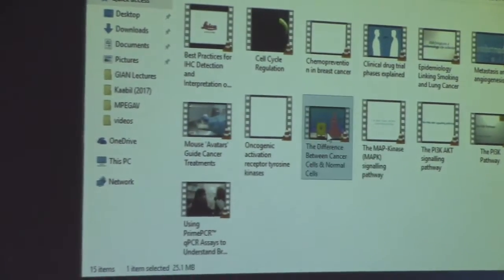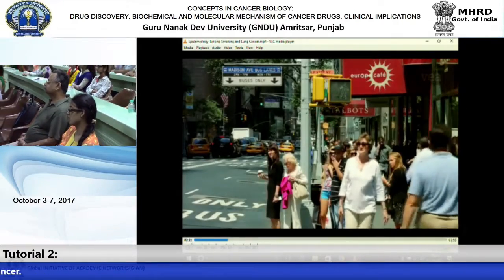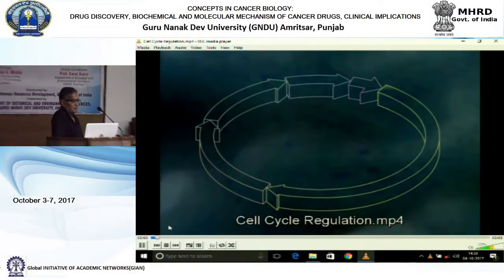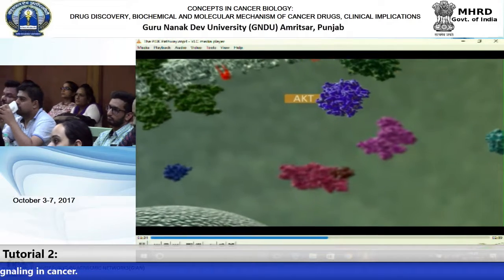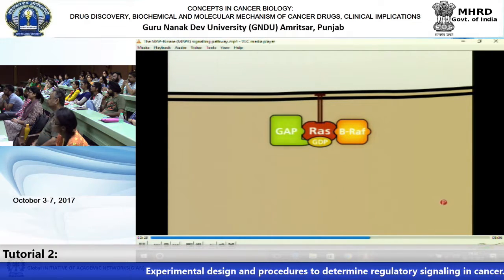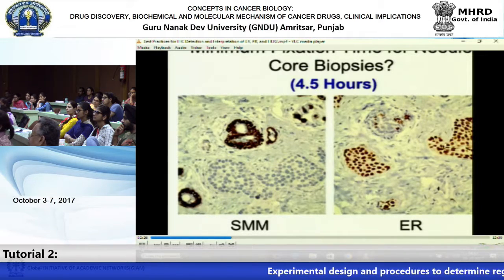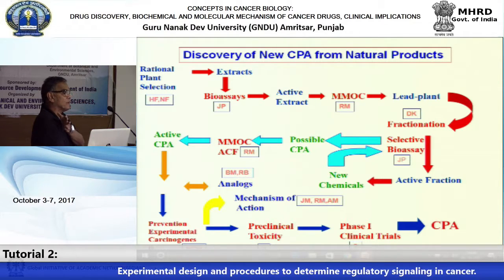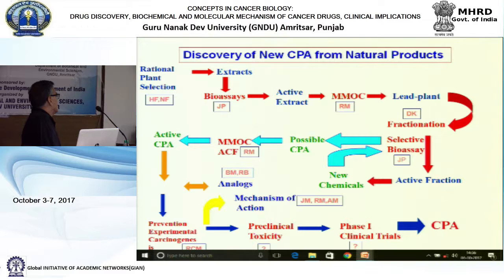Tutorial 2 Experimental design and procedures to determine regulatory signaling in cancer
Experimental design and procedures to determine regulatory signaling in cancer.
GIAN Program October 4 2017 GNDU Amritsar Punjab